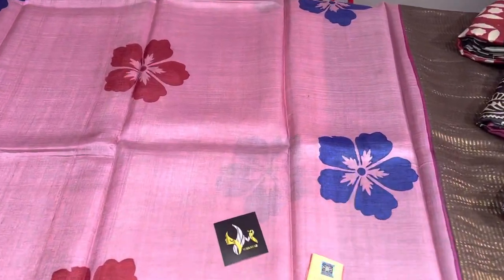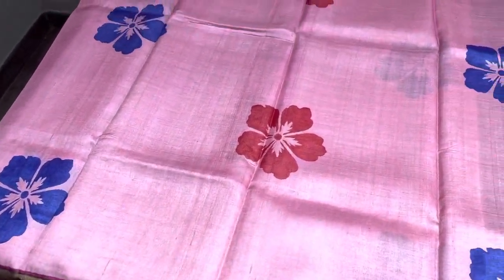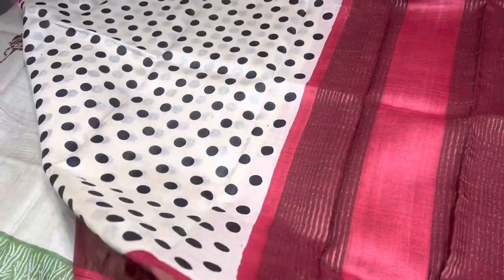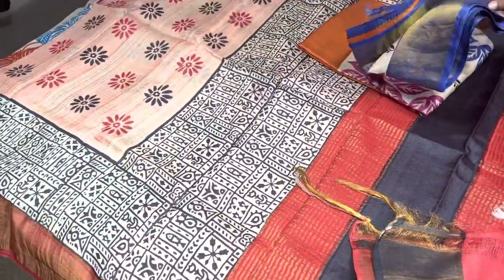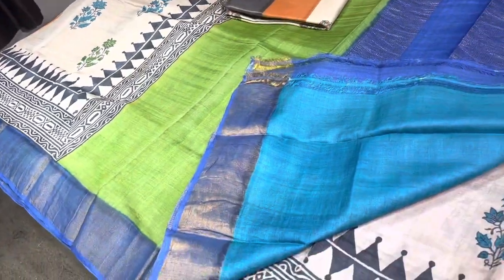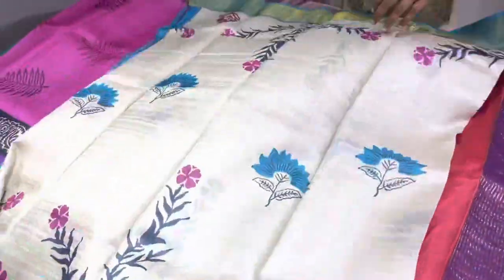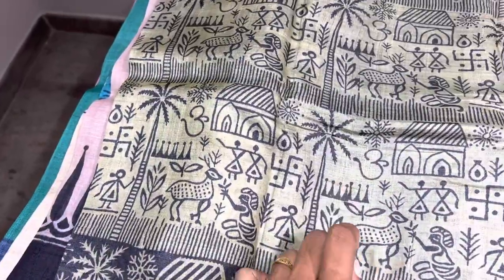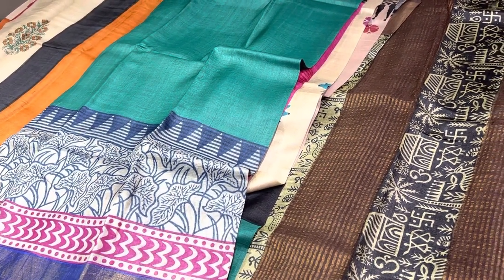22 April ‘23 Pure TUSSAR block printed sarees @4350 COD | Yugamugi 9789638283